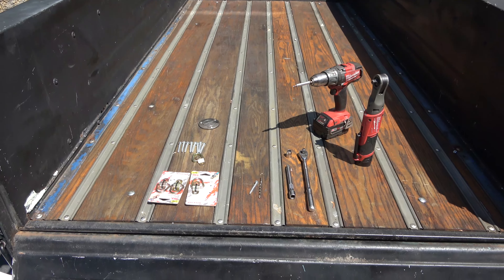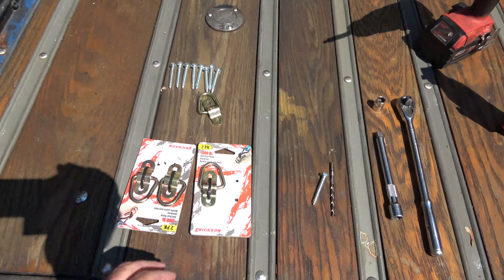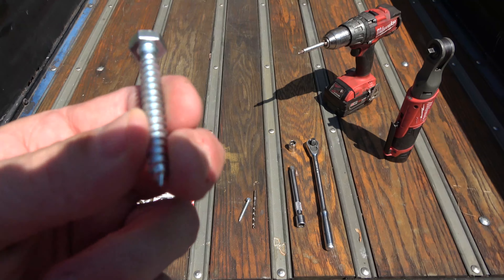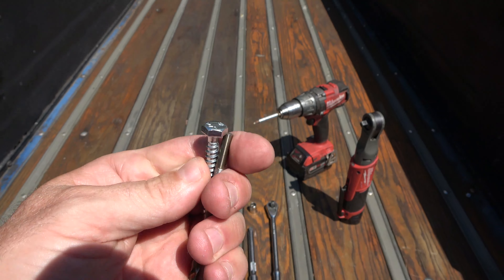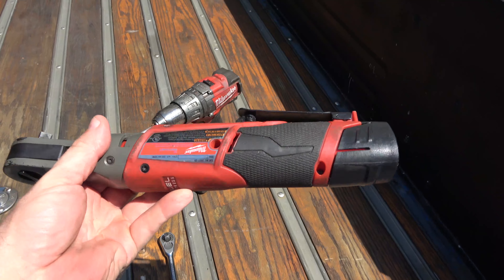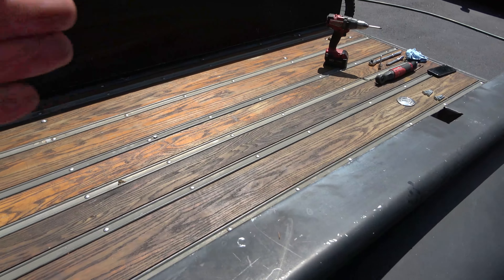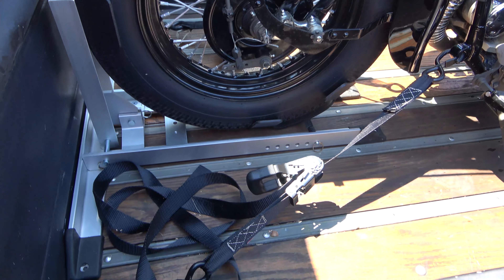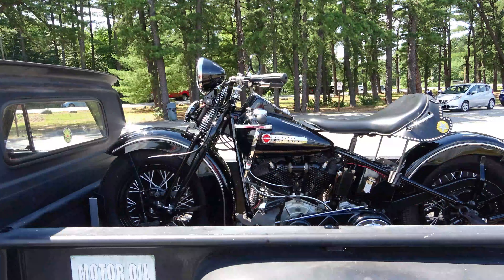How to Install Tie Down's (D-Rings) to Your Ride!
Hey hey hey hey!!!

 So this video shows you how to add tie down's (AKA D-ring anchor rings) to your ride. .If you have a metal bed, the only difference is your drill bit for the pilot hole...

Milwaukee (MLW255721) M12 FUEL 3/8" Ratchet Auto Kit

CONDOR PS-1500 Pit Trailer-Stop